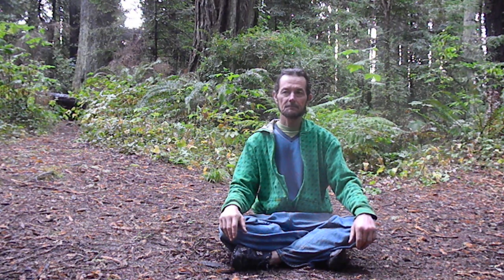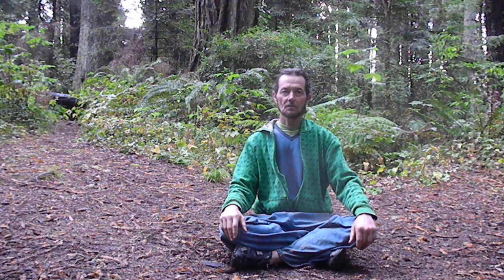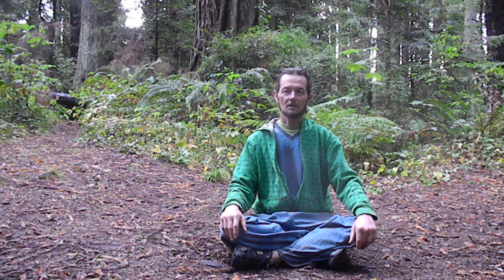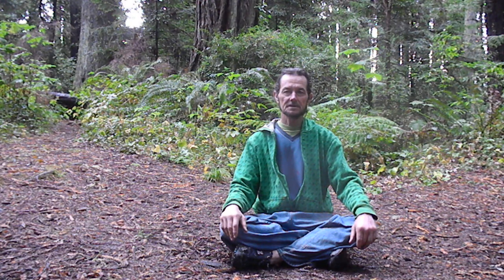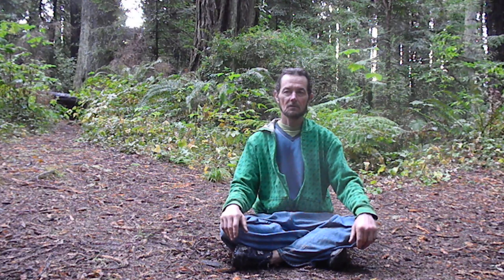Meditation instruction Eureka Ca in Humboldt County USA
The eyes and connected word brain erect a vale of illusion.You are connected via the great cosmic web of conscious and subconscious electronic fields that are invisible,honor all of your experience . All your relatives,friends and foe have been giving you hints along the path. Listen with gratitude!  Public Meditation instructions are free and held twice a week. 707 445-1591